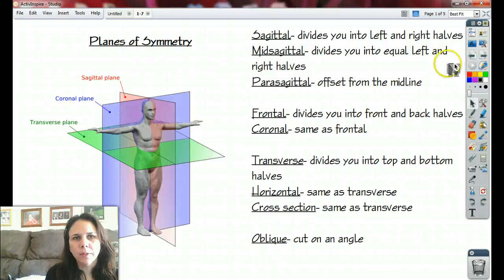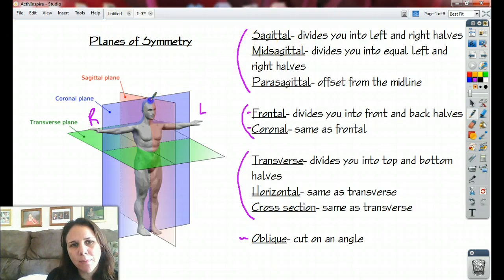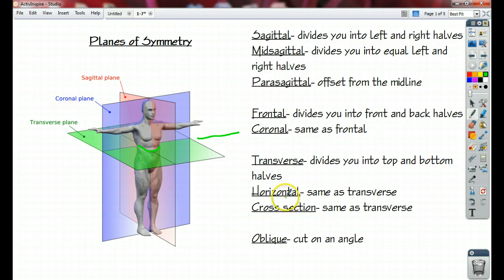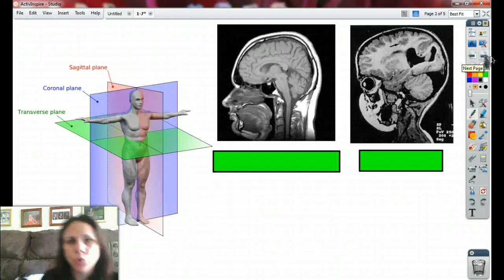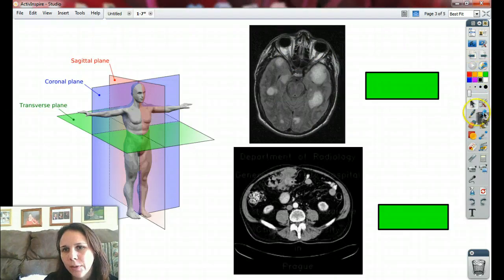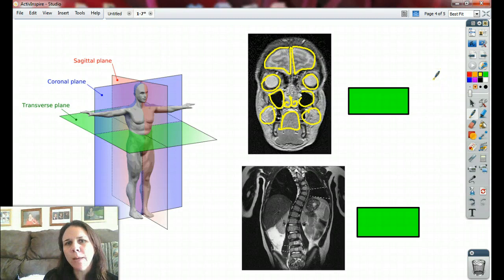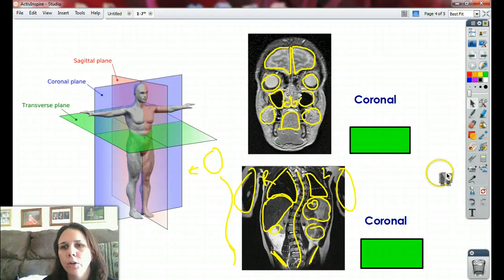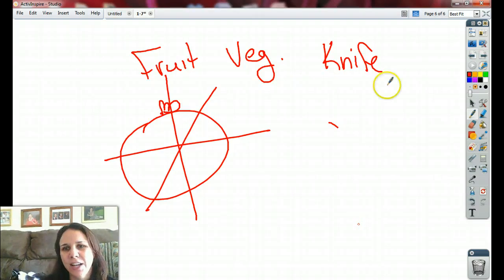Anatomy 1-7 Planes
Directional Planes